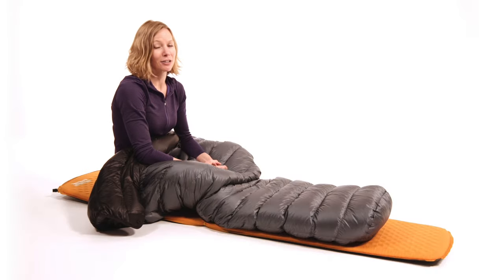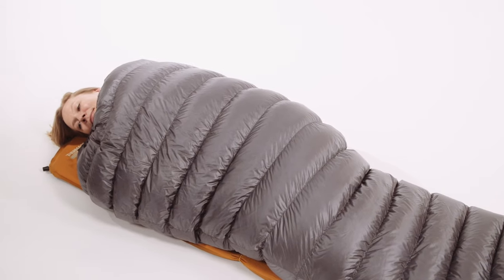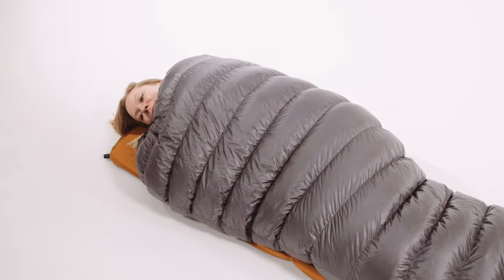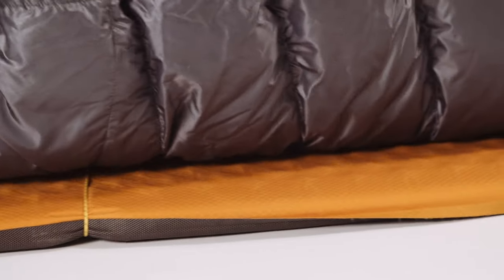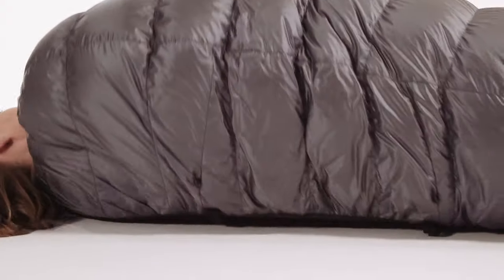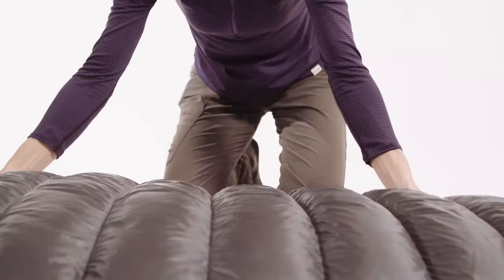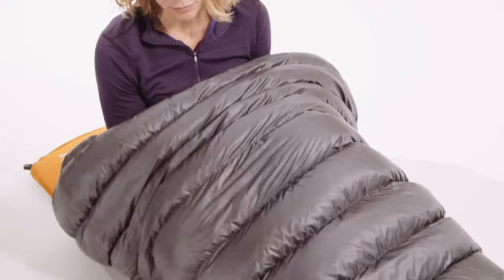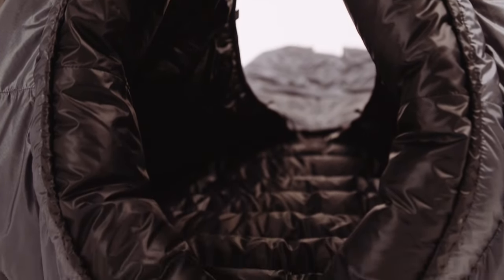Katabatic Gear Elite - Ultralight Quilt Style Sleeping Bags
This ultralight, quilt style sleeping bag is designed so you will only notice one thing missing: ounces.  Conservative temperature ratings, a down filled collar, and our patented sleeping pad attachment system are just a few of the features that separate us from the competition.